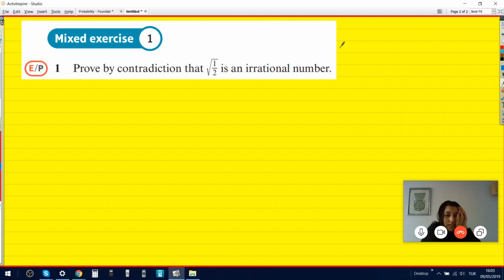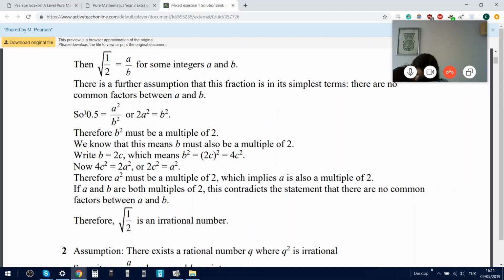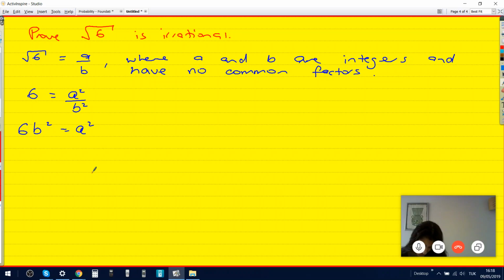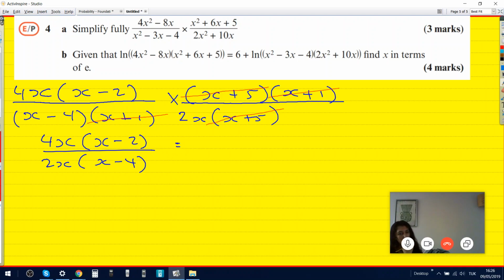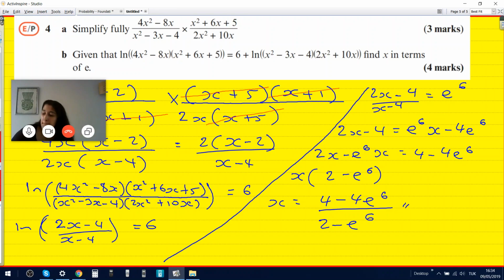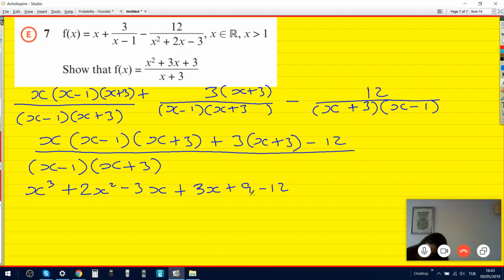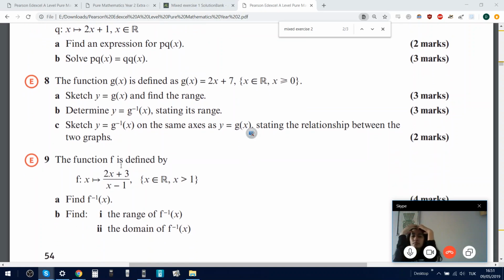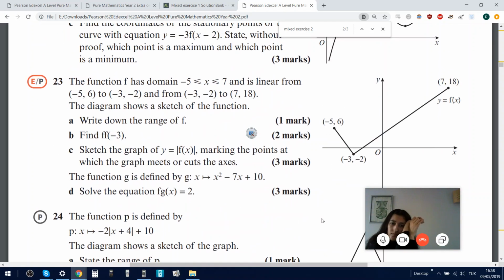Saba - Proof revision - 9.5.19